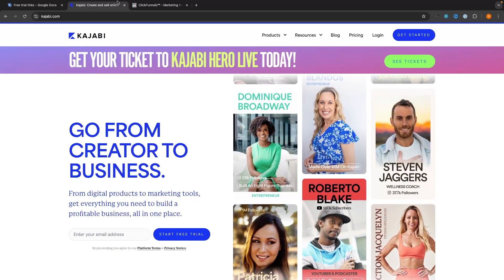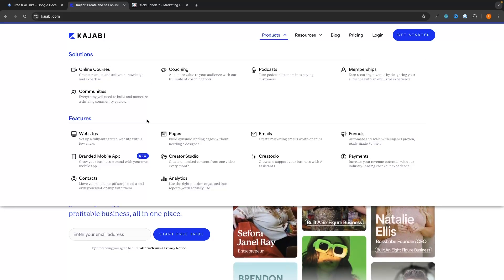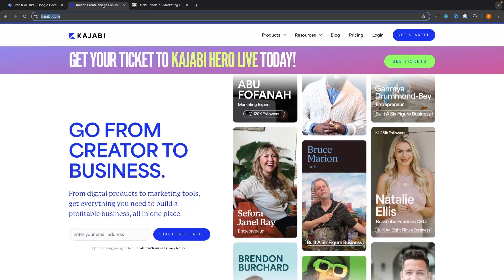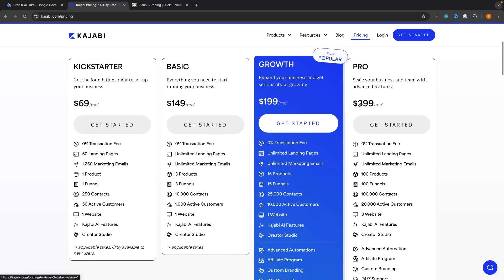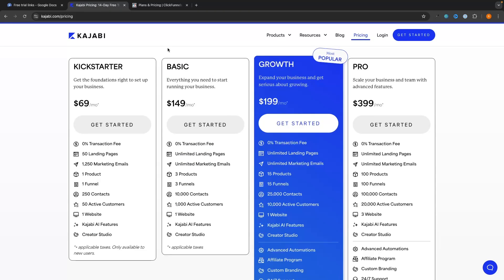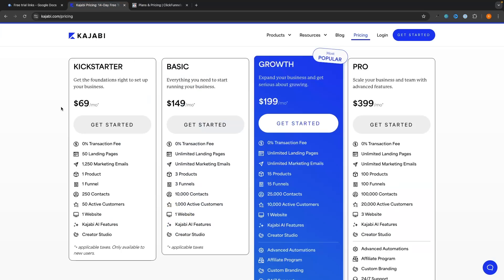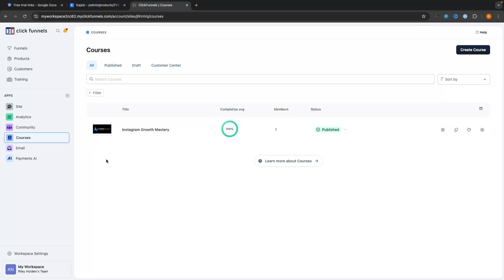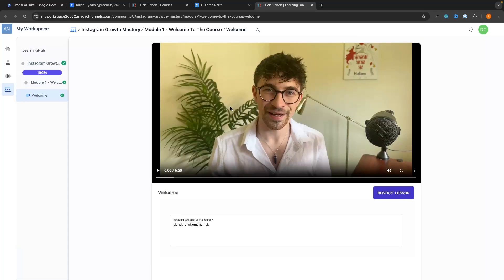Kajabi Vs ClickFunnels 2.0 | The 2024 Battle for the Best Online Business Platform!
In this video, we’re diving deep into a head-to-head comparison of Kajabi and ClickFunnels 2.0 for 2024. I’ll walk you through each platform's standout features, pricing details, and how they stack up for your online business needs. Whether you're aiming to build courses, streamline sales funnels, or grow your brand, I’ll help you decide which tool is your best bet. Join me to see which platform comes out on top